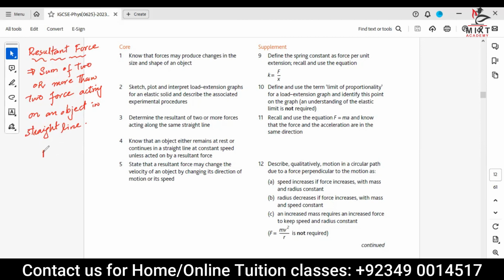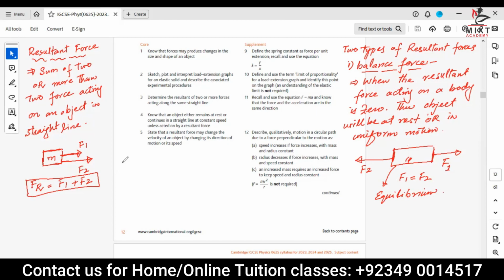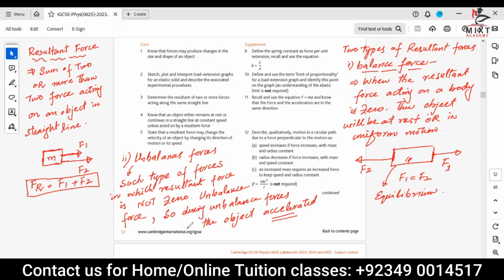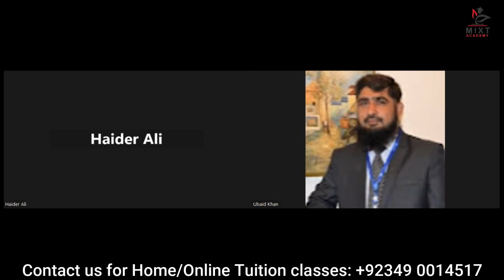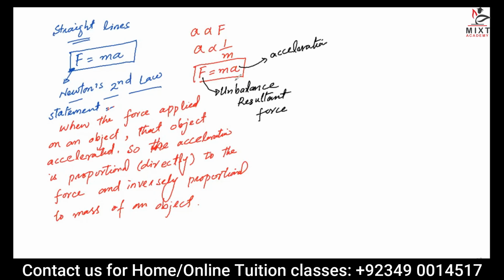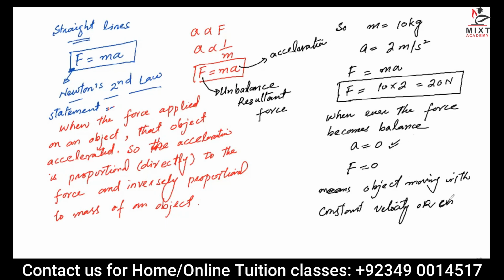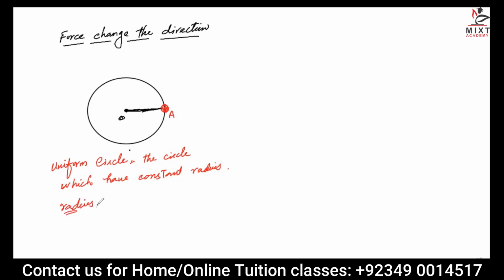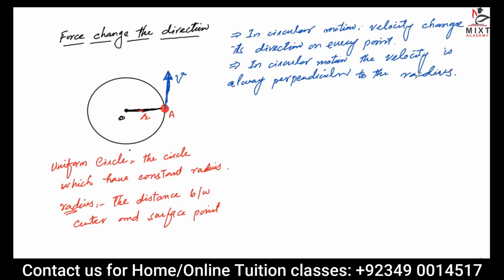Topic: Forces -IGCSE Physics 0625 - Sir Ubaid Khan - Mixt Academy